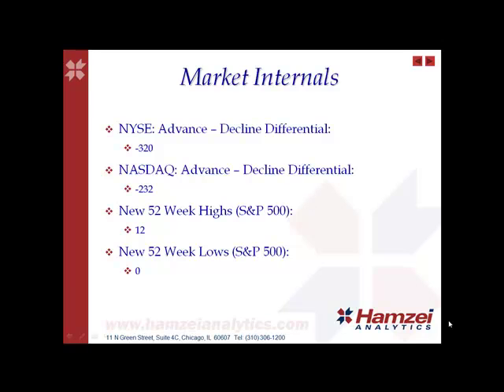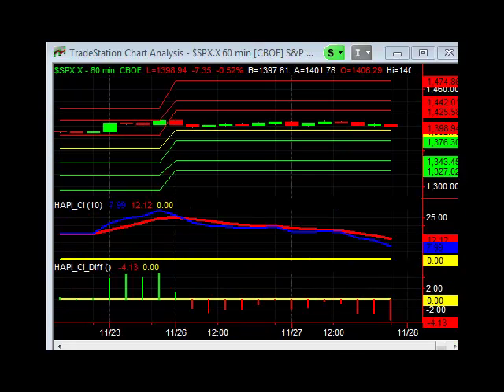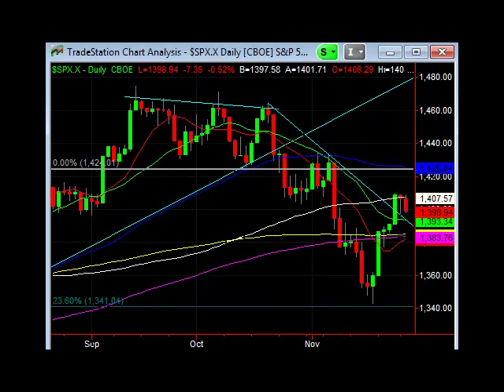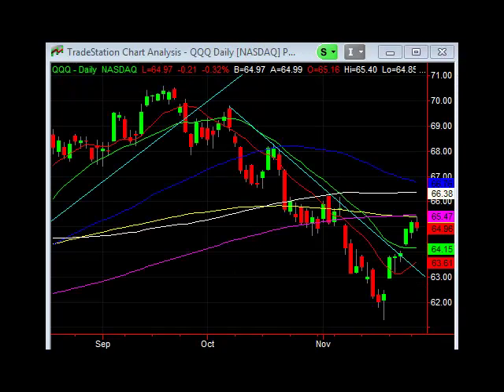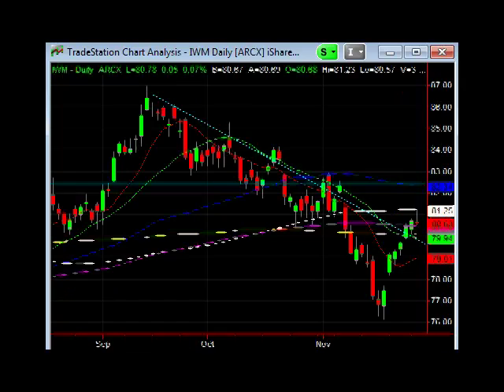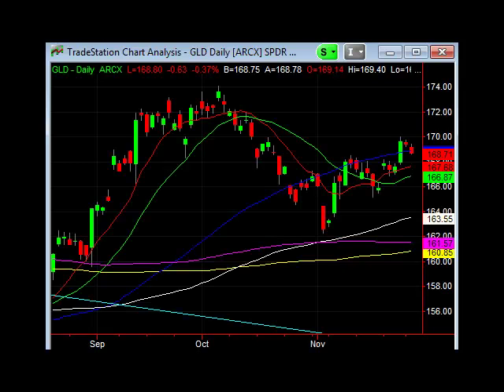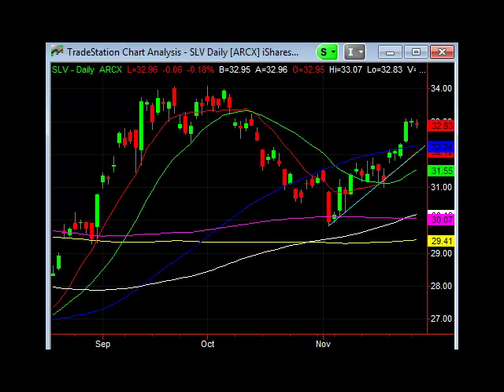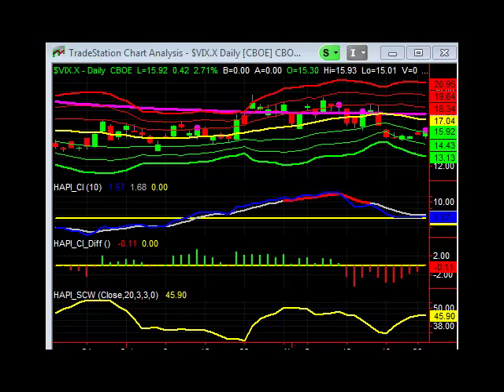Daily Equity Markets Commentary Nov. 27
You can test drive HFT Options via this certain restrictions apply